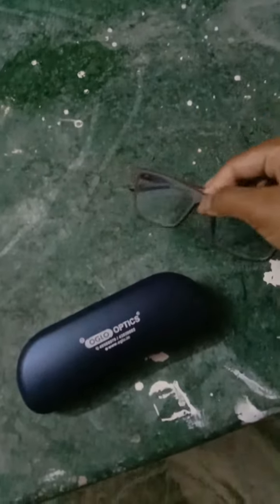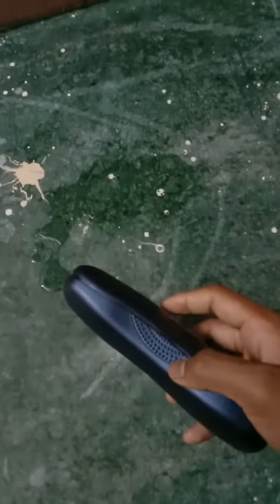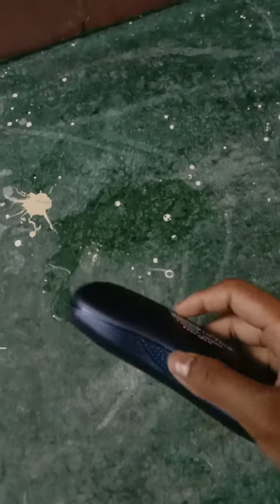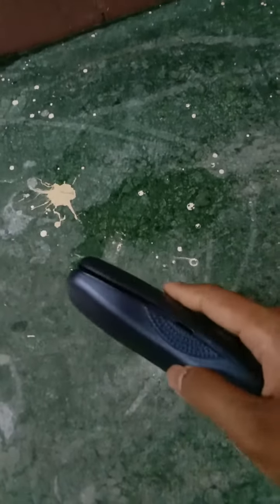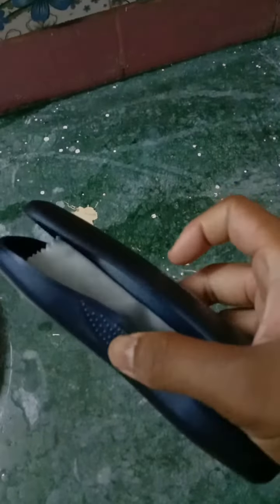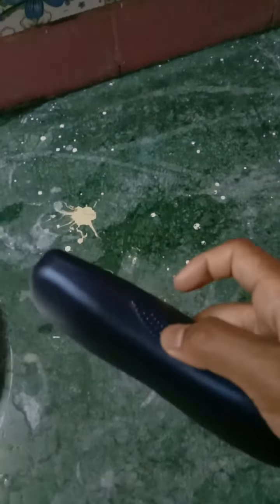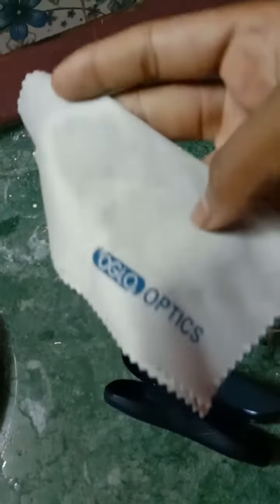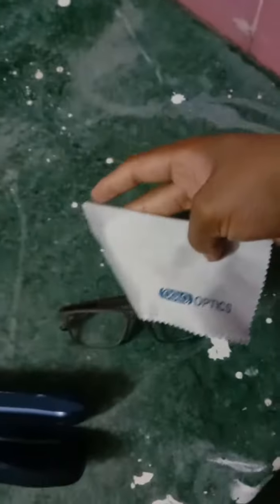💝💙😃💝 💙BRIEF EXPLANATION AS WELL AS BROAD EXPLANATION 😃 ON "OGLO OPTICS"💖🥰💝💙🤗💙💝(1)